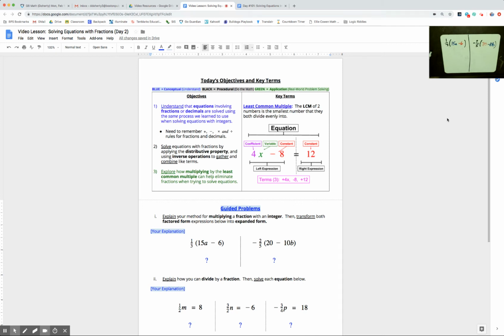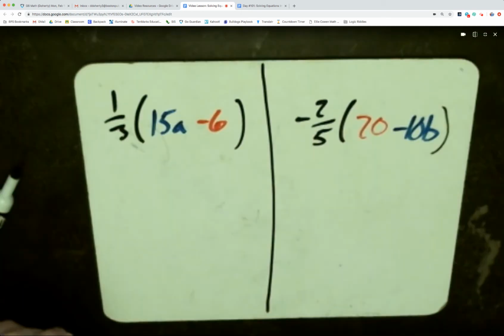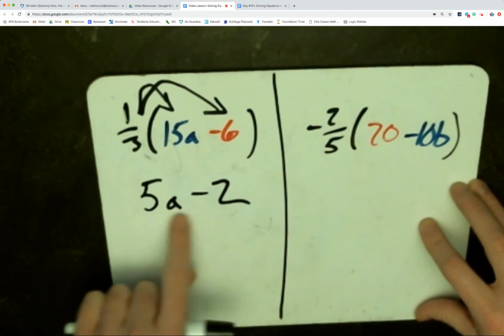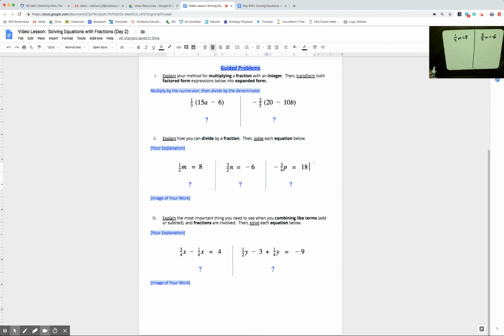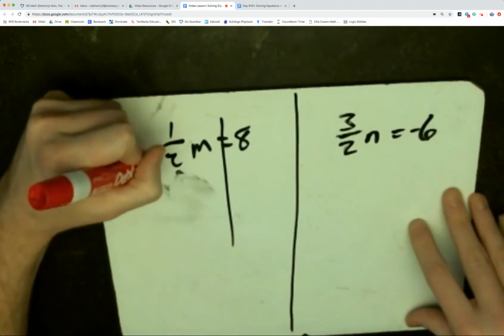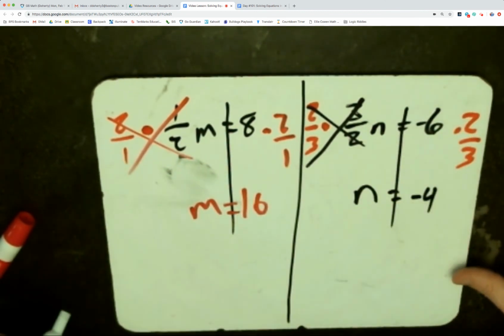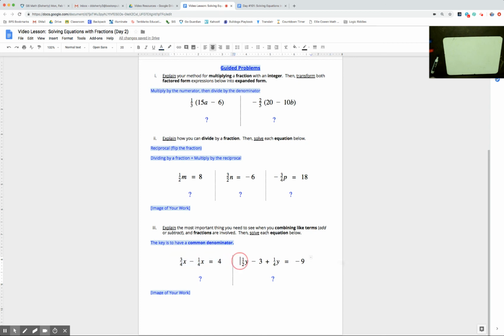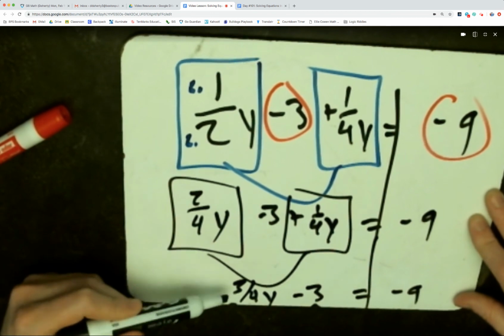Video Lesson: Solving Equations Involving Fractions (Part I) (8.EE.C.7b)